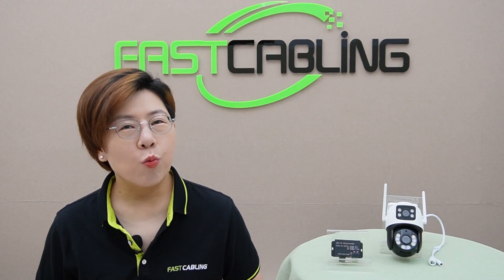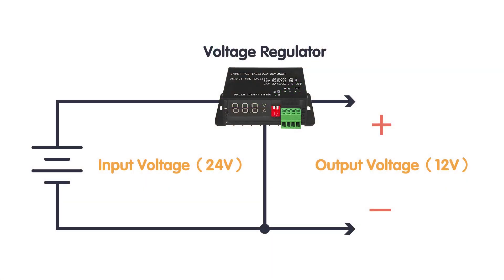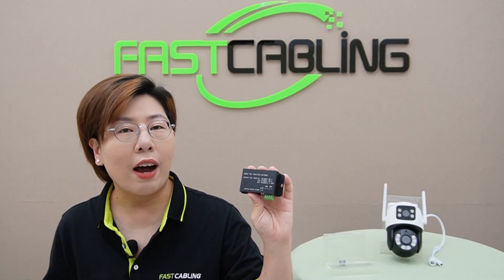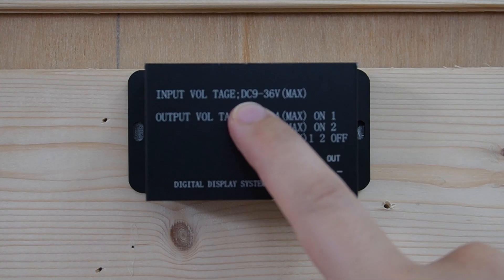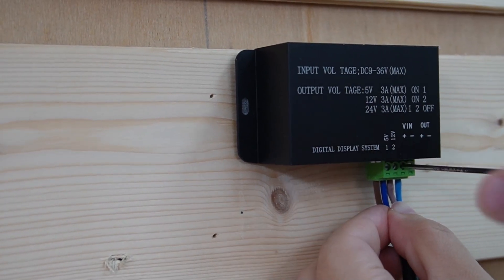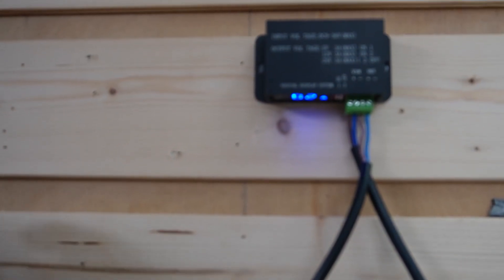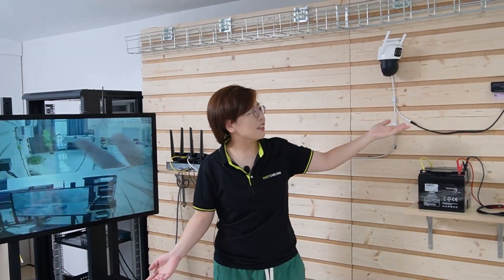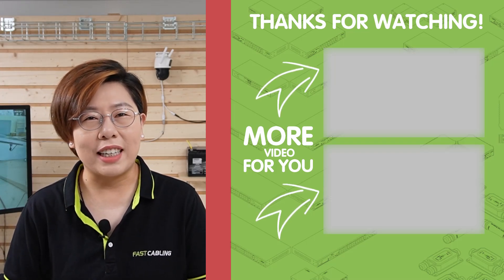Step-by-Step Guide to Installing a 5V/12V Voltage Regulator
In this video, we'll walk you through the process of installing the 5V/12V Voltage Regulator, a crucial component for maintaining steady power delivery in your electronics projects, especially in solar battery power system. Whether you're powering an LED strip or any other device, this guide will provide you with all the information you need to ensure a successful installation.

0:00 Introduction
Overview of the 5V/12V Voltage Regulator 8402-06
Preparing the Installation
Materials Needed
Step-by-Step Instructions
Testing and Troubleshooting
Additional Tips